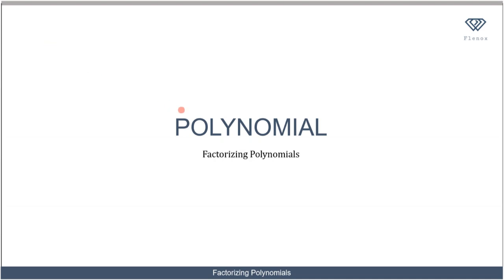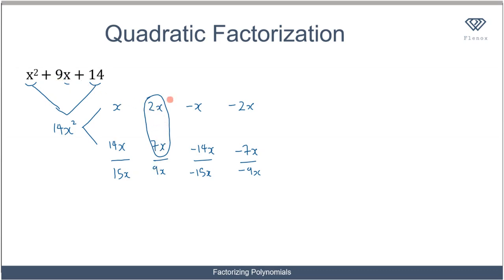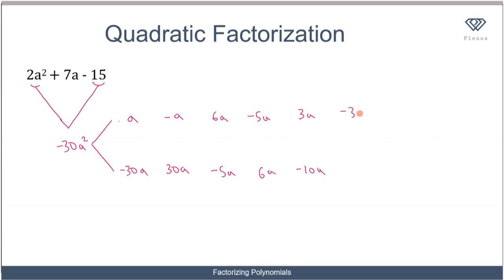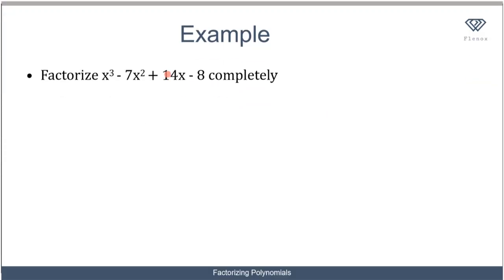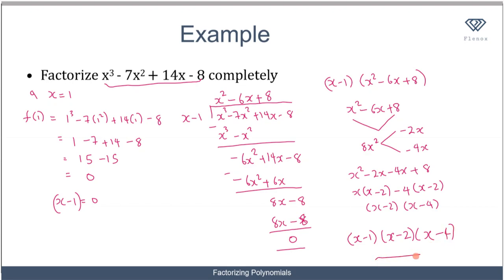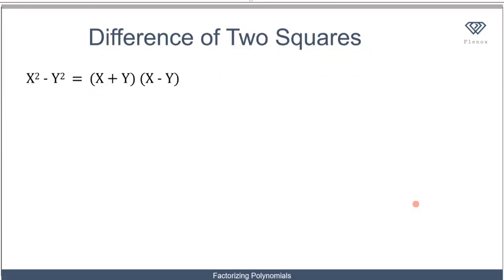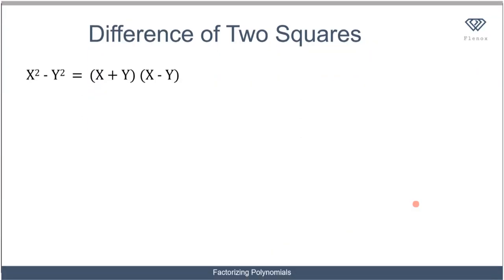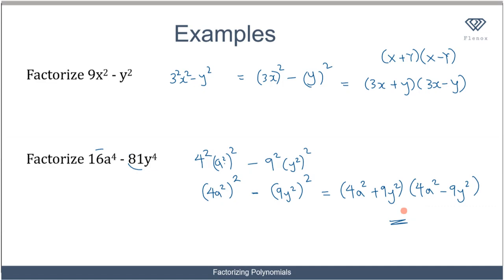6 Factorization of Polynomials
Learn about how to factorize polynomials.